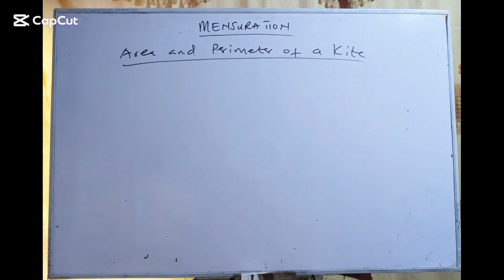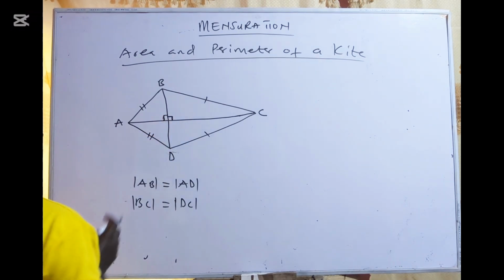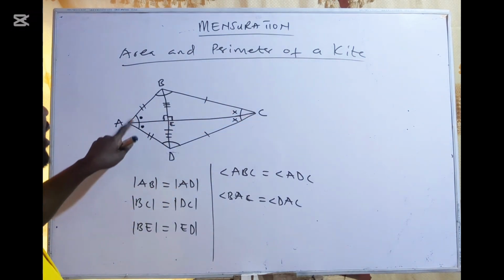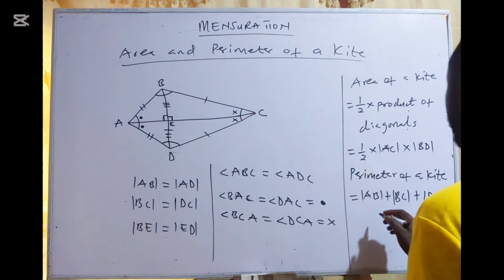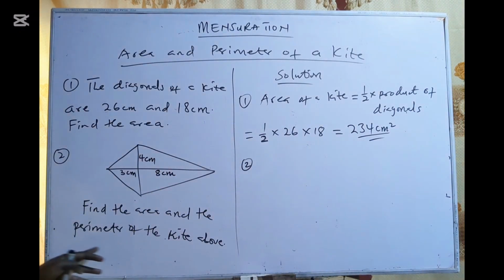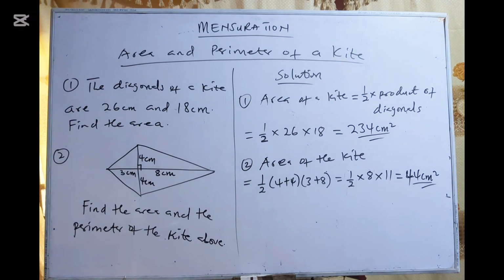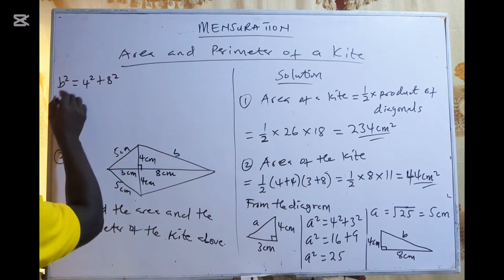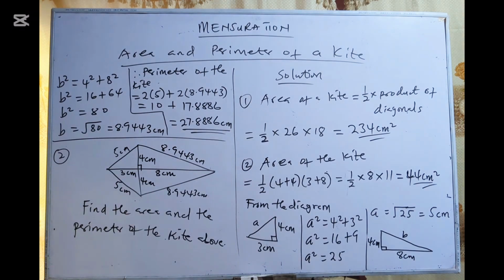Area and Perimeter of a Kite with Questions.